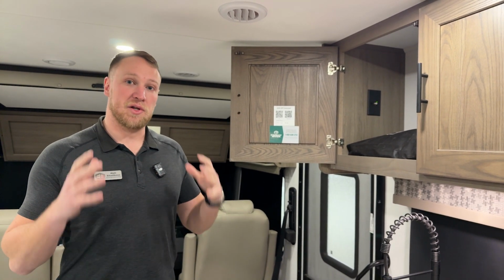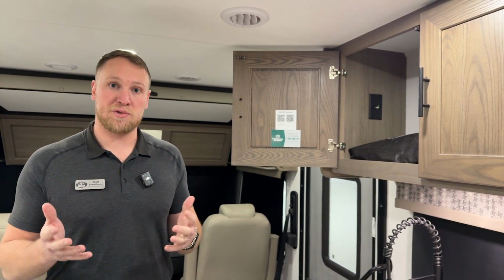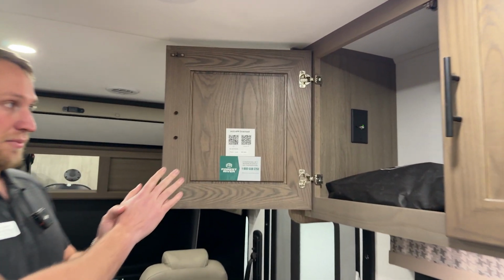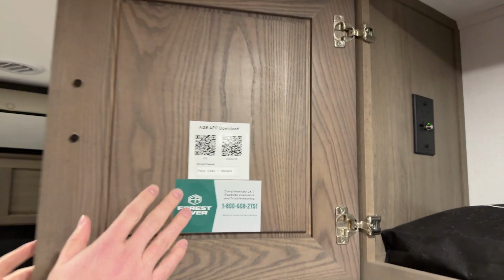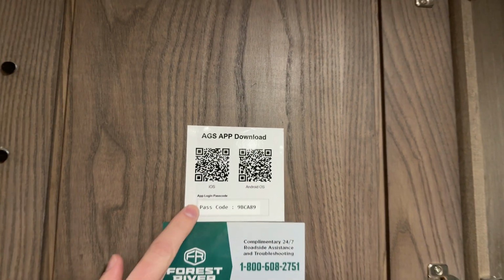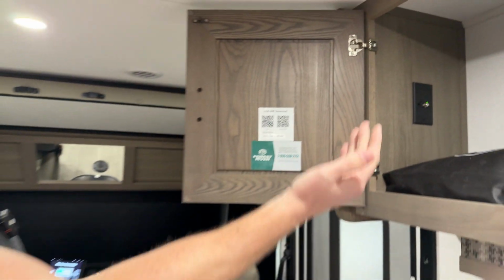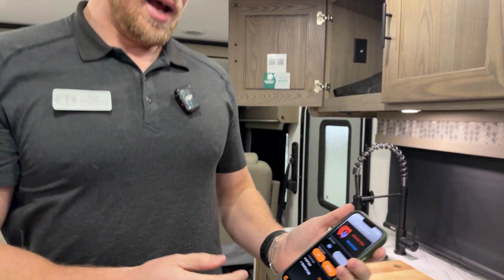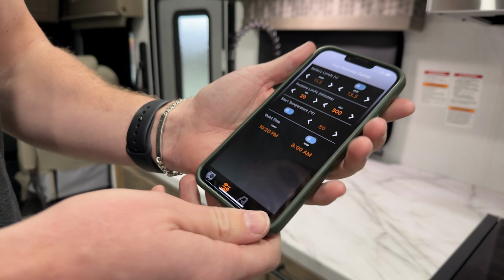FR3 | Tutorial | Setting Your Auto Gen Start